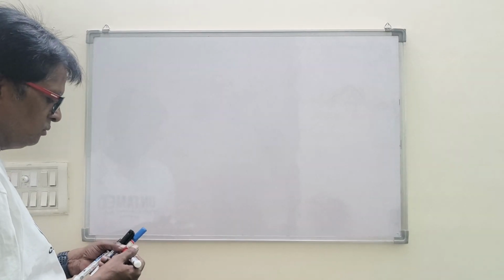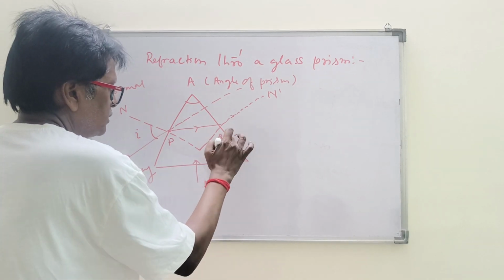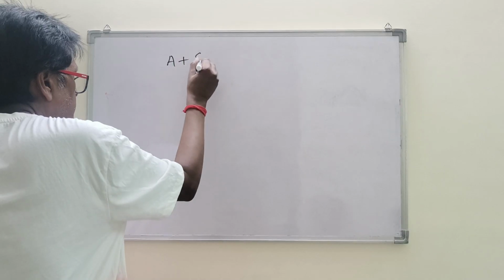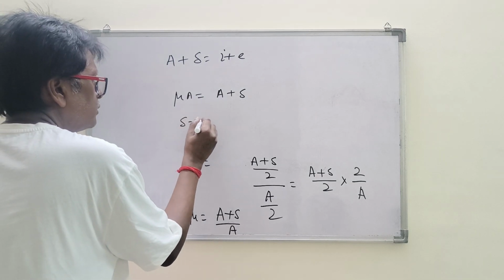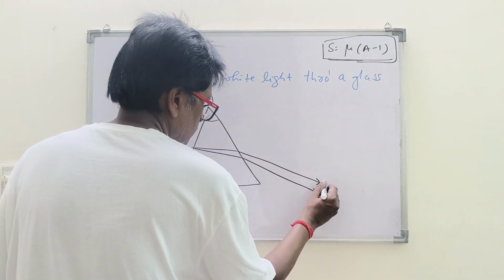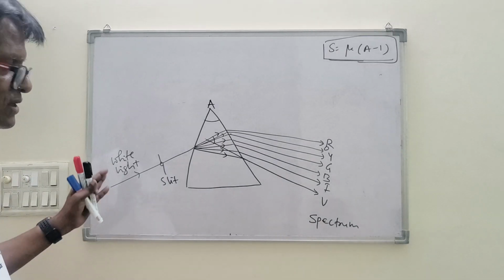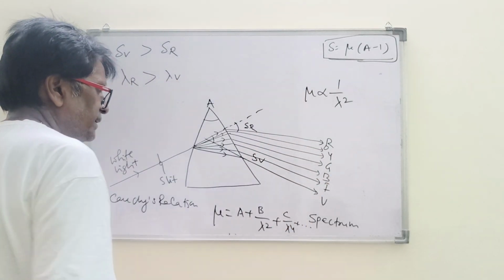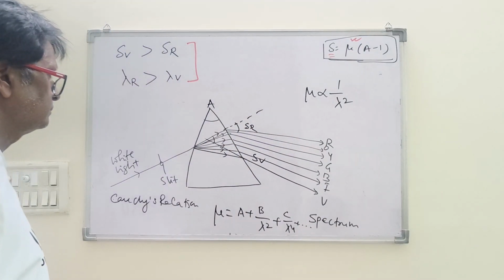Refraction Through a Glass Prism | Class 10 Science | Complete Explanation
In this video, you'll learn Refraction Through a Glass Prism for Class 10 Science in a simple and easy-to-understand way. We cover the complete concept step by step, including how light bends inside a prism, the angle of deviation, and important exam-oriented points to help you build a strong foundation.